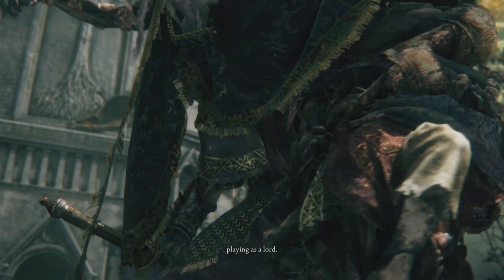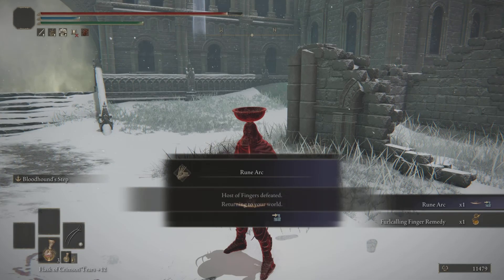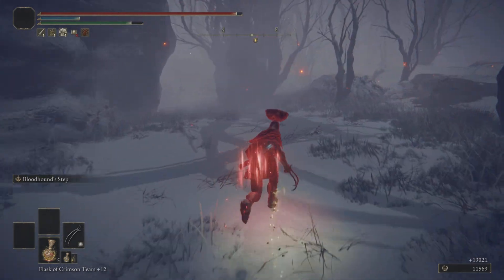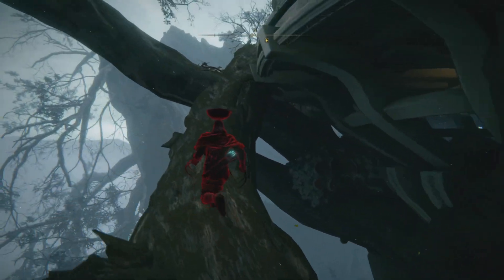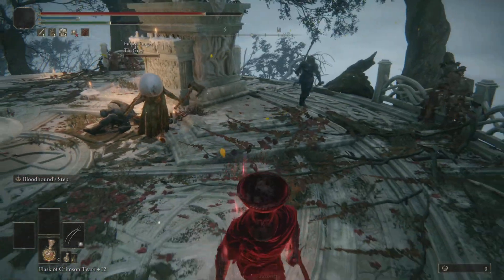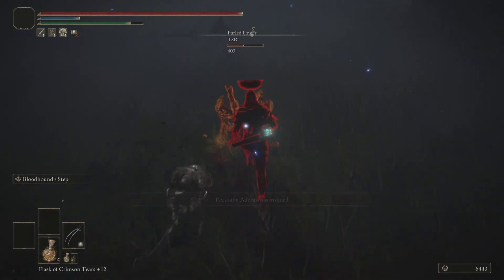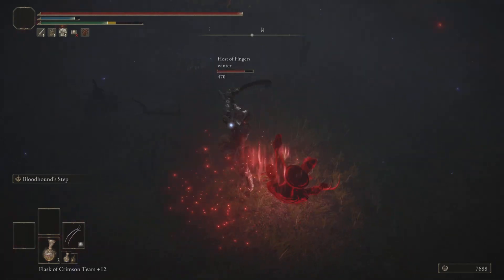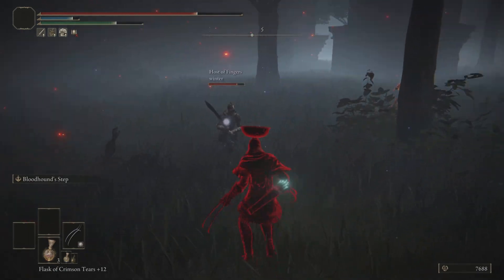Elden ring Raptor Talons are the GOAT!!!